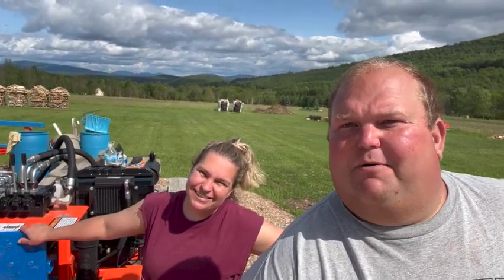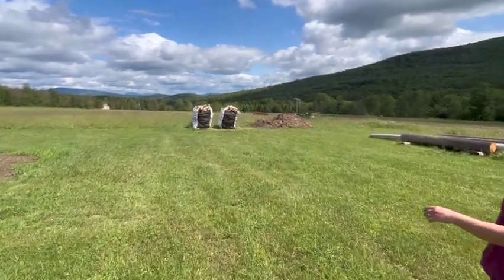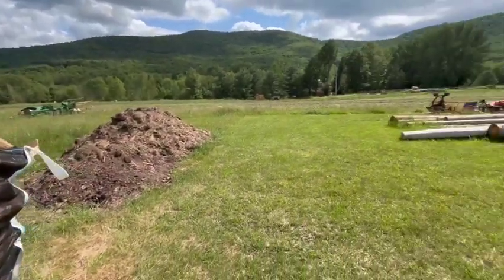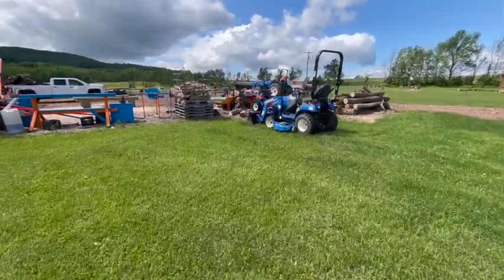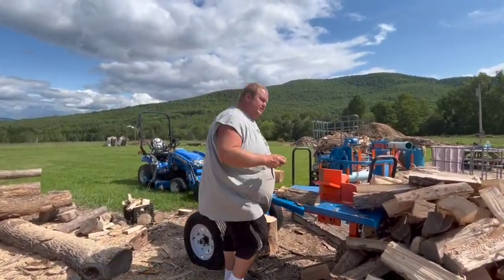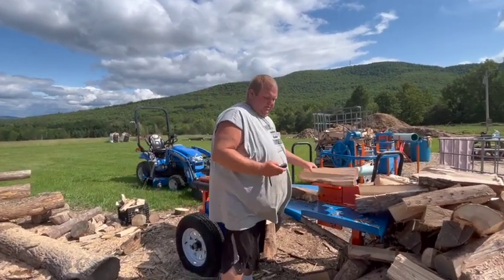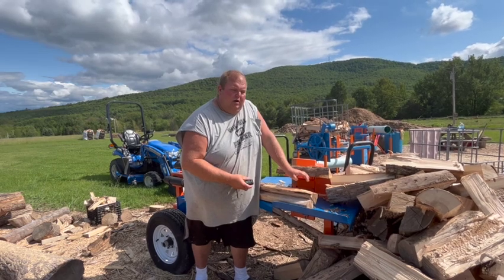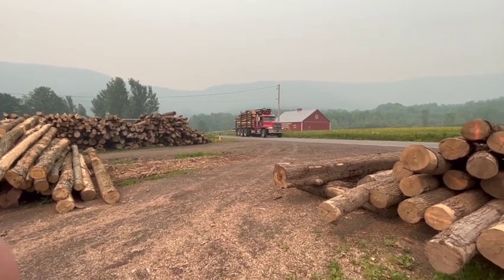MOISTURE TEST THE MAPLE AND ANOTHER LOG DELIVERY #25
MOISTURE TEST THE MAPLE IN THE BAG FROM SHVAER SPECIALTY DOWN IN PA.   THIS IS WERE WE GET OUR BAGS.   I BELIVE THE BAGS ARE WORKING AS DESIGNED.  WOULD I RECOMMEND THEM ABSOLUTELY.   ALSO ANOTHER GREAT LOAD OF LOGS COMES TO THE WOOD YARD.